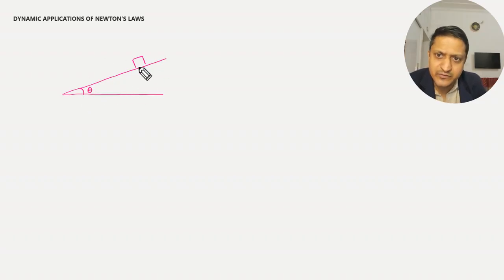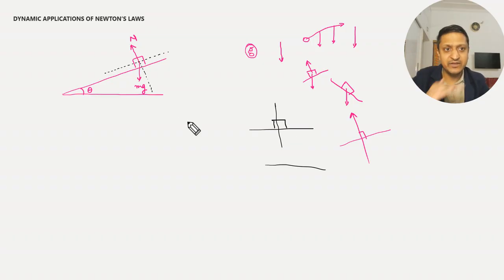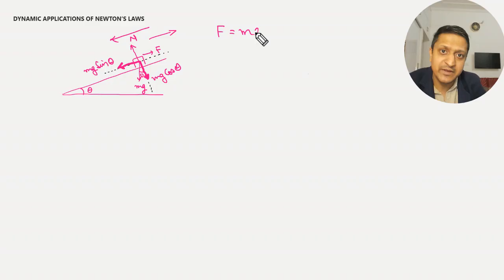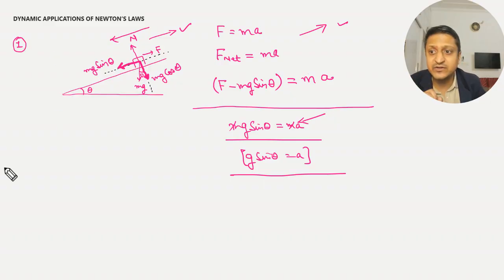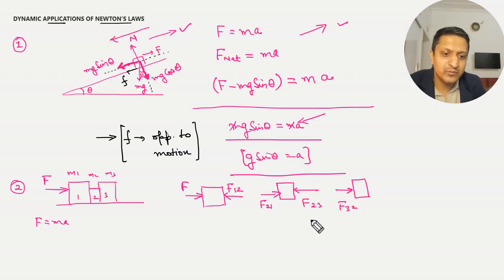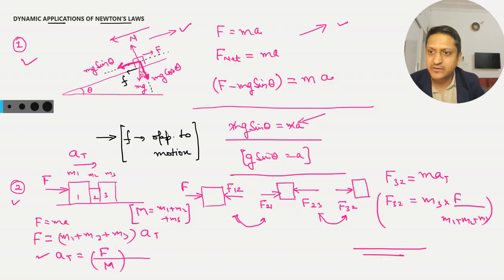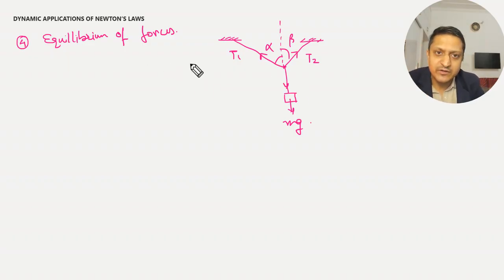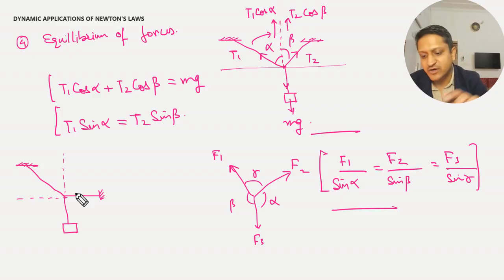EP 7 - Application of Newton's Law of Motion - AP Physics - Crash Course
Explore the dynamic applications of Newton’s Laws of Motion with real-life examples and clear problem-solving methods! 🚀
This video shows how Newton’s 1st, 2nd & 3rd laws work in motion, friction, acceleration, tension, and multi-force situations.

🔹 What You’ll Learn:
• Applying F = ma in real scenarios
• Motion on inclined planes
• Systems with two or more bodies
• Tension & friction in dynamic motion
• Action–reaction pairs in real life
• How to set up equations of motion
• How to analyze forces step-by-step